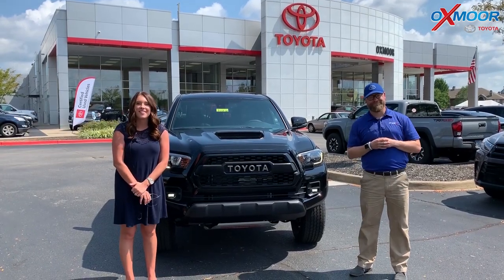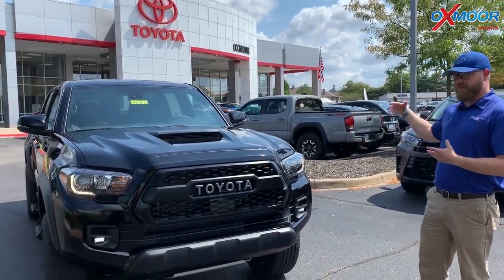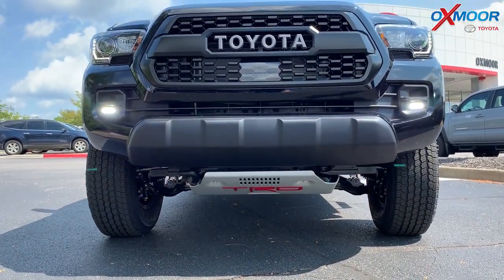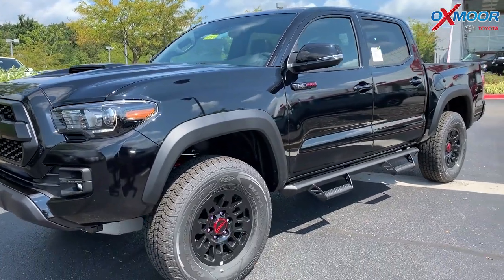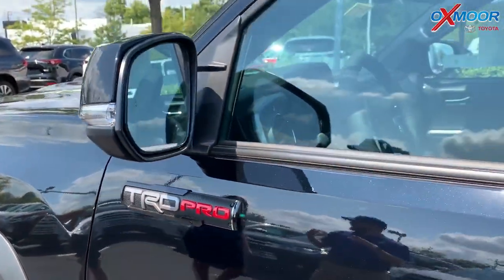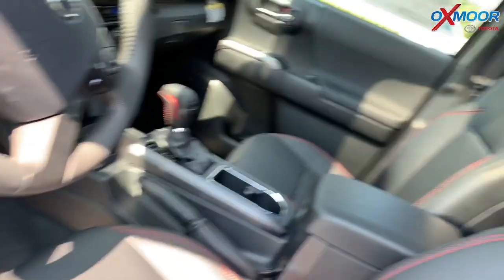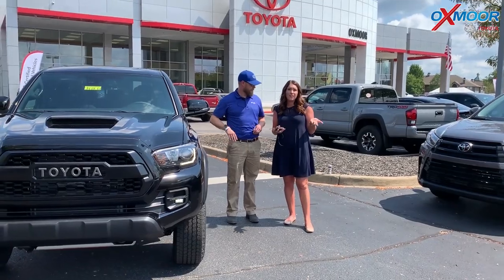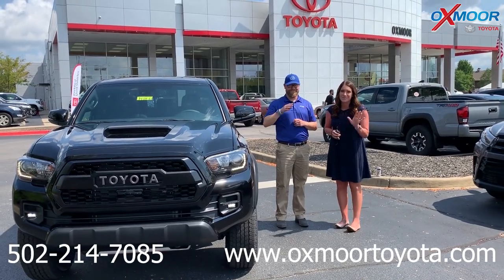2019 Toyota Tacoma TRD Pro, For Sale at Oxmoor Toyota, Louisville, KY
Gabrielle and Chuck go over a 2019 Toyota Tacoma TRD Pro. This Tacoma is for sale at Oxmoor Toyota in Louisville, KY

Oxmoor Toyota
8003 Shelbyville Road